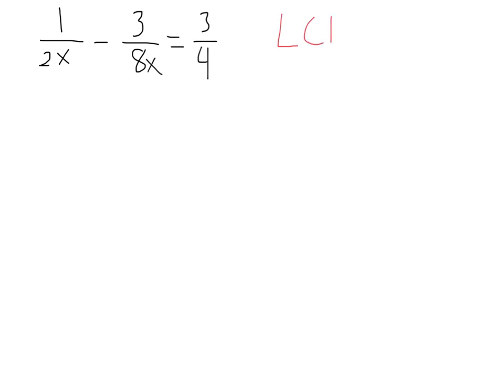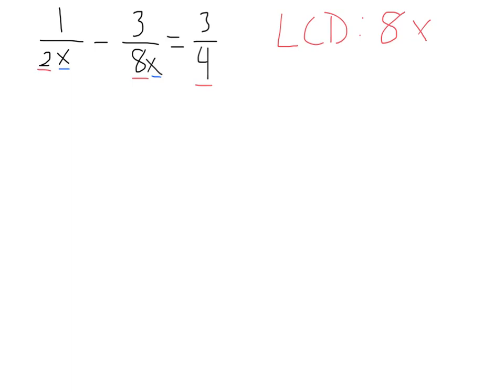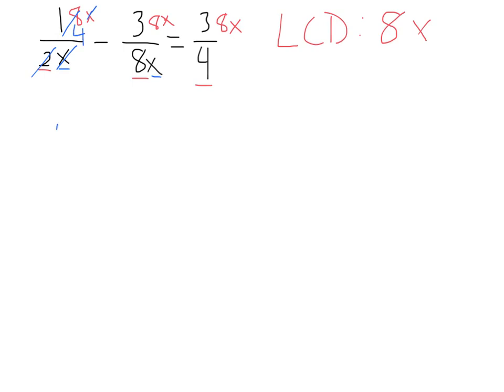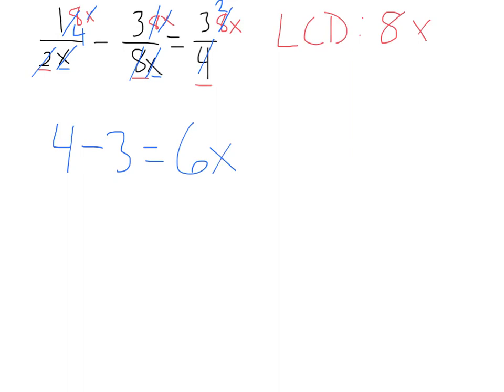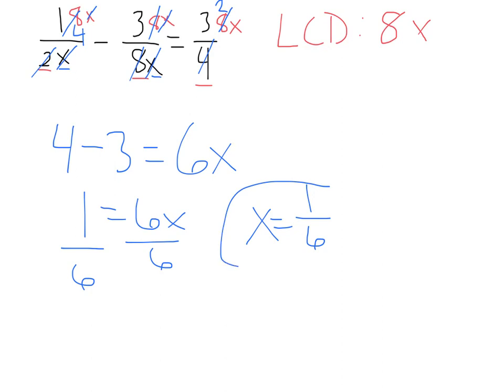8.5 solve rational functions